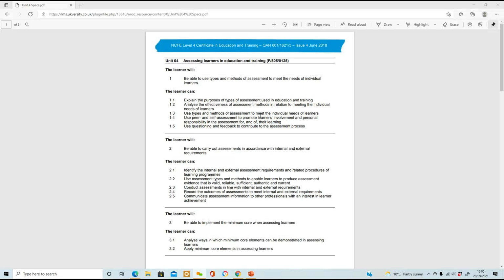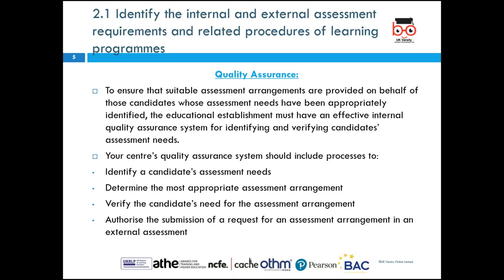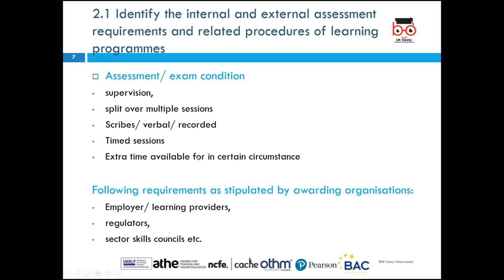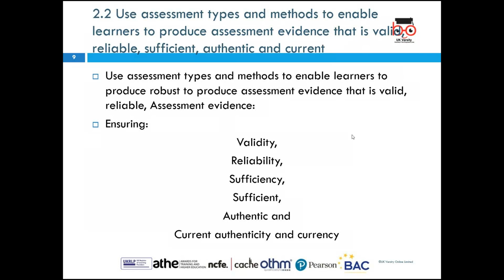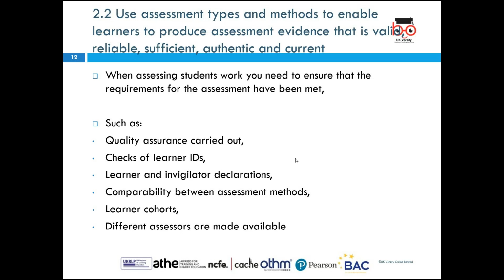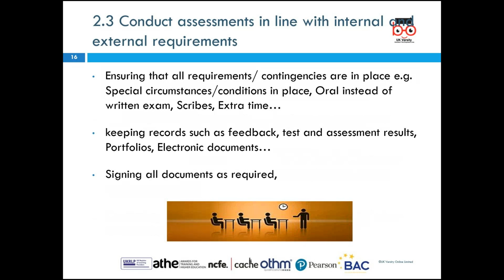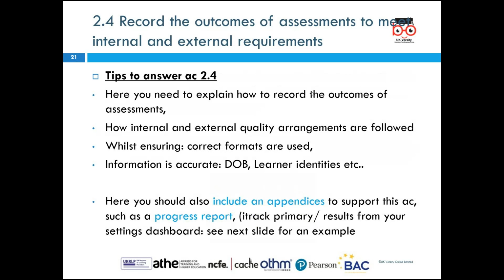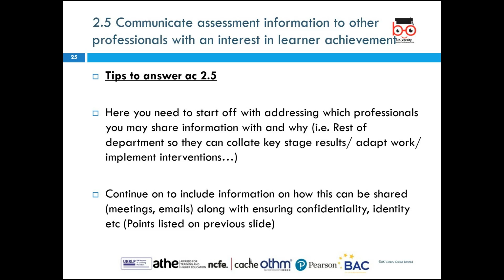L4 CET Unit 04 LO2 2021 09 20